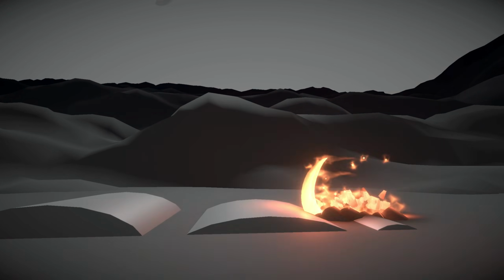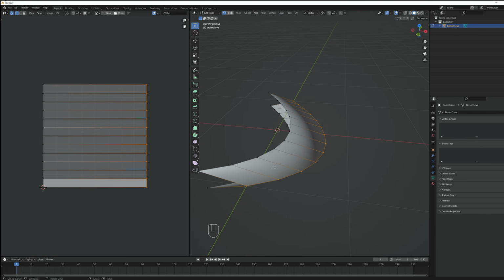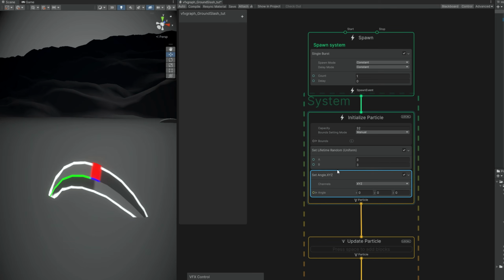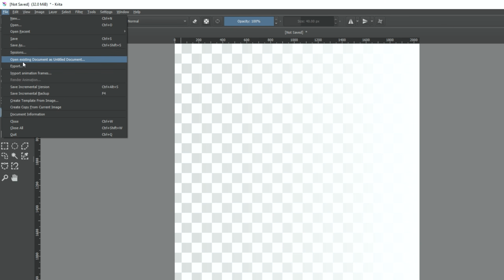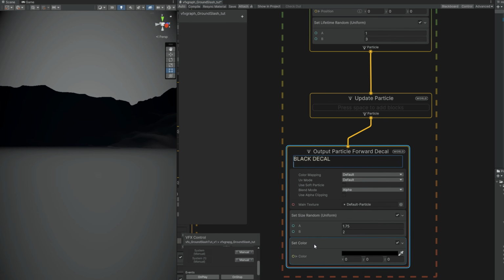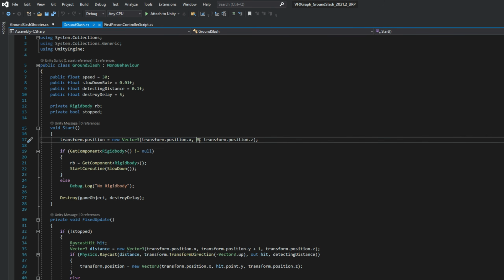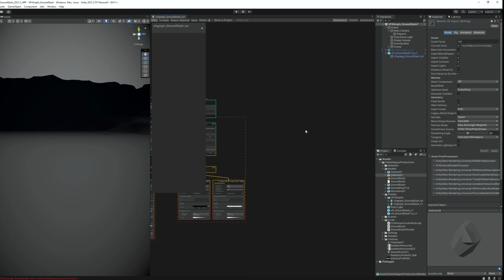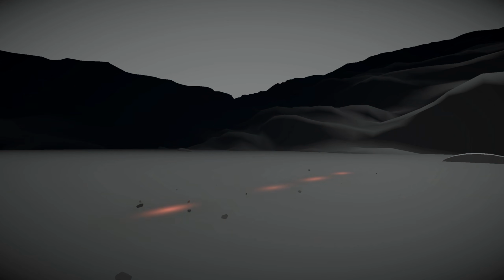Unity VFX Graph - Ground Slash Tutorial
In this Unity tutorial we are going to create a Ground Slash effect! We will use Blender, Krita and the amazing Visual Effect Graph tool from Unity! Complex, but you'll learn some great techniques! Hope you guys like it!

00:00 Intro
01:32 Modeling the Slash
05:23 Slash is VFX Graph
09:27 Gradient Texture
11:29 Ground Decal Trail
14:06 Code Overview
14:29 Ground Slash Shooter Script
15:34 Ground Slash Script
16:52 Ground Slash Prefab Setup
17:53 Debris in Blender
19:04 Debris in VFX Graph
21:28 End Result

OR

*Courses*